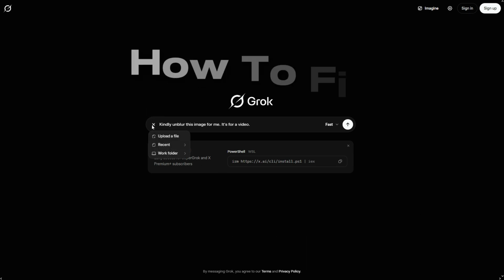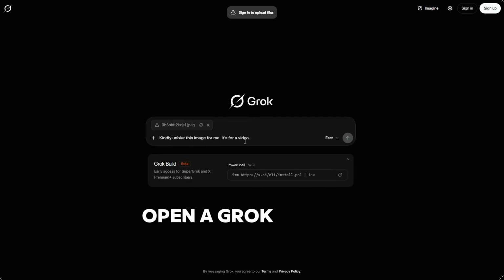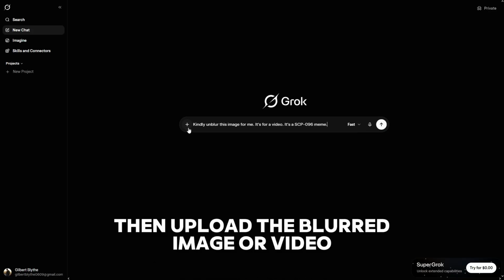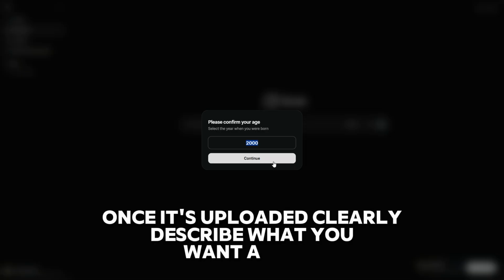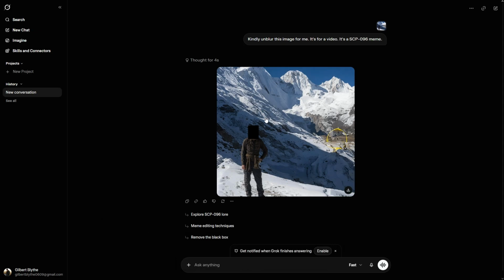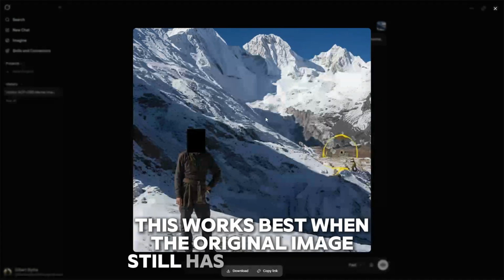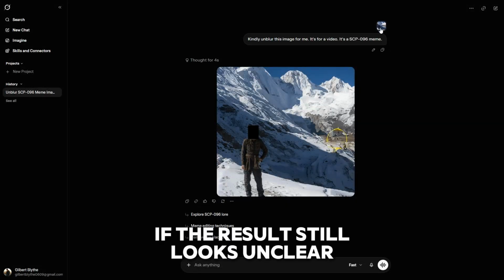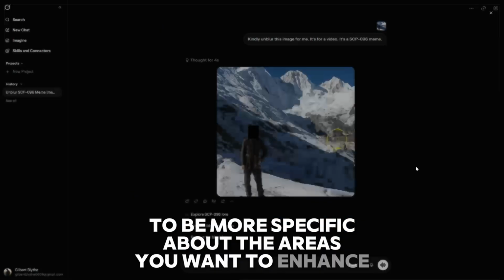How To Fix Blurred Images & Videos in Grok AI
Want to know how to fix blurred images and videos in Grok AI? In this video, I’ll show you how to improve blurry Grok AI images, fix low-quality Grok videos, sharpen your prompts, avoid soft results, download the final file correctly, and understand why some Grok AI generations look blurred.

This guide is useful if your Grok AI images are blurry, your Grok Imagine videos look soft, your generated photo is low resolution, your video has motion blur, your image preview looks worse than expected, or Grok AI is not creating sharp results.

In this video, you’ll learn:

How to fix blurred images in Grok AI
How to fix blurry videos in Grok AI
Why Grok AI images look blurry
Why Grok AI videos look soft
How to improve Grok Imagine quality
How to write better image prompts
How to write better video prompts
How to avoid motion blur in AI videos
How to download the final image correctly
How to check if you are viewing a preview
How to regenerate better results
What to do if Grok is intentionally blurring content

To fix blurred images and videos in Grok AI, first check whether you are looking at the preview or the final generated file. Sometimes the preview inside the app or browser can look compressed, soft, or lower quality than the downloaded result.

Open the image or video fully, wait until it finishes loading, and download the final version before judging the quality.

If the downloaded file is still blurry, regenerate the image or video with a clearer prompt.

Instead of using a short prompt like “make this look better,” describe exactly what you want Grok AI to create.

For images, add details such as sharp focus, clear subject, high detail, realistic lighting, crisp edges, clean background, detailed texture, and no motion blur.

For videos, describe the camera movement carefully. Fast motion, shaking, zooming, running, spinning, or complex movement can make AI-generated videos look blurry.

Use a more stable video prompt, such as slow camera movement, steady shot, clear focus, smooth motion, sharp subject, and minimal motion blur.

If the subject is blurry, tell Grok where the focus should be. For example, ask for the face, product, object, logo, text, or main subject to be in sharp focus.

If the background is too blurred, ask for a sharper background or deep focus. If you want only the background blurred, say that the main subject should remain sharp and detailed.

If text inside the image is blurry, regenerate with fewer words. AI image tools can struggle with long text, small text, logos, labels, signs, and detailed typography.

For better text results, use short phrases, large readable text, simple layout, and ask for clean readable lettering.

If the image looks low resolution, try generating it again with a simpler scene. Too many people, objects, details, reflections, small faces, or tiny background elements can make the result look soft.

If your video looks blurry after upload or sharing, check where you are watching it. Messaging apps, social apps, and browsers can compress videos and make them look worse.

Download the video directly from Grok, then open it from your device gallery or files app to compare the quality.

If you are using Grok on mobile, try the web version, or if you are using the web version, try the mobile app. Sometimes one version may load, preview, or download media better than the other.

Also update the Grok app, update your browser, clear cache, restart the app, and check your internet connection.

If Grok is still generating blurry results, try creating a new prompt from scratch instead of editing the same failed generation many times.

You can also ask Grok to improve the prompt before generating. Tell Grok to rewrite your prompt for a sharper, cleaner, high-detail image or video.

If the blur appears because of safety filtering, sensitive content, privacy protection, or moderation, do not try to bypass it. Change the prompt and create a policy-compliant image or video instead.

If the final result is good but still not sharp enough for your project, you can use a separate image enhancer, video upscaler, or editing tool to sharpen the final file after downloading it.

Follow this full guide to fix blurred images and videos in Grok AI, improve Grok Imagine quality, create sharper prompts, reduce motion blur, download the correct file, and get better AI-generated images and videos.